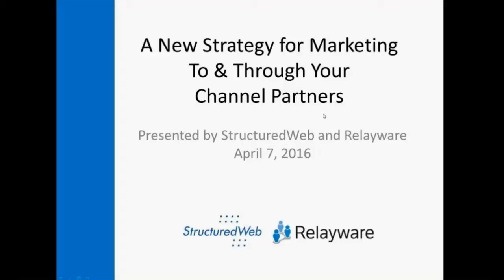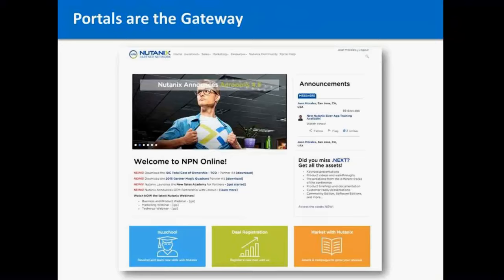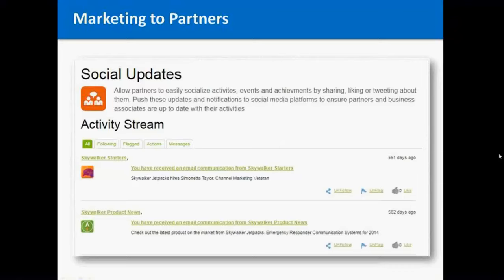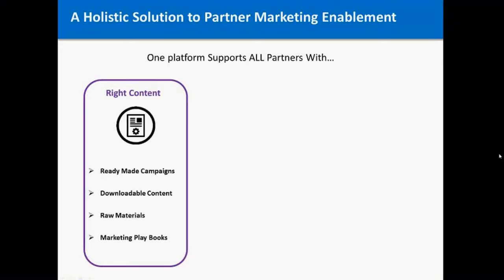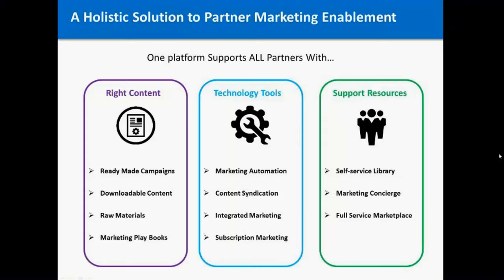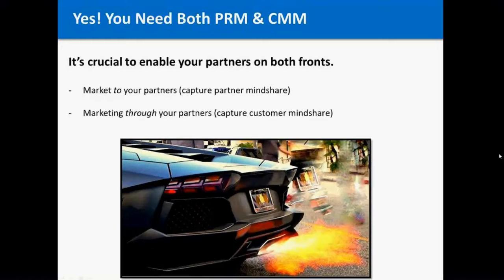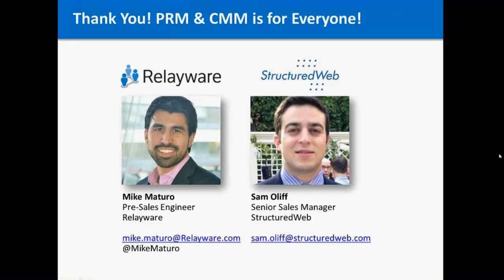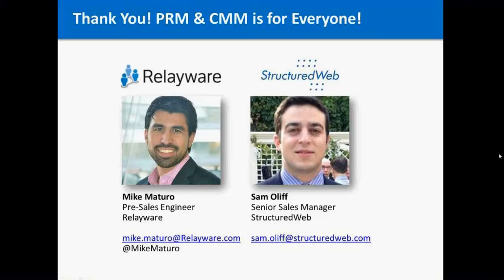A New Strategy for Marketing To and Through Your Channel Partners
Join StructuredWeb, leader in CMM,and Relayware, leader in PRM, as we walk through the most successful practices in channel sales and marketing.